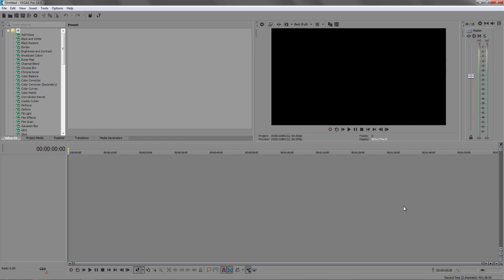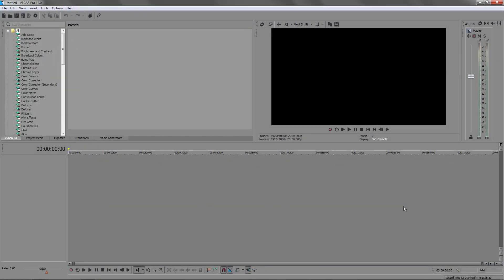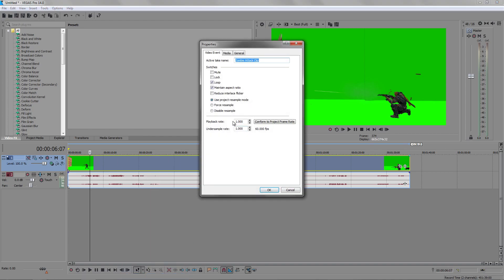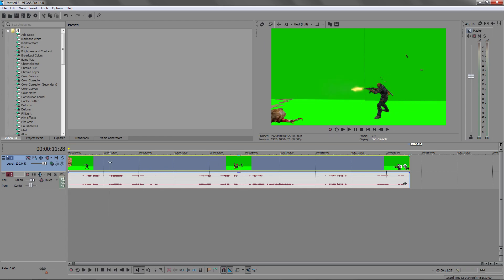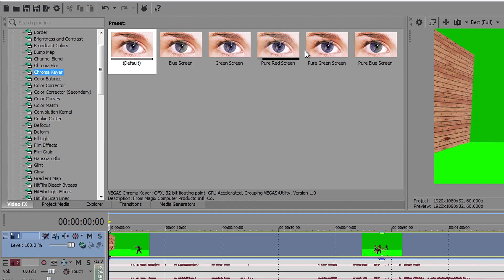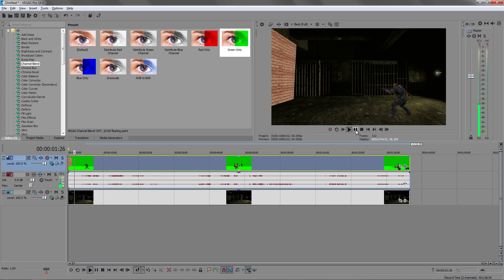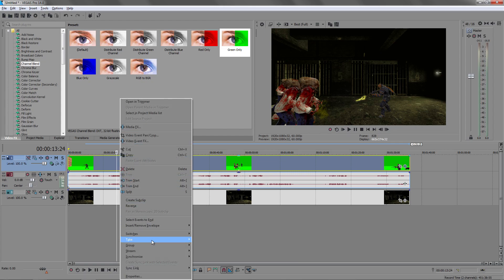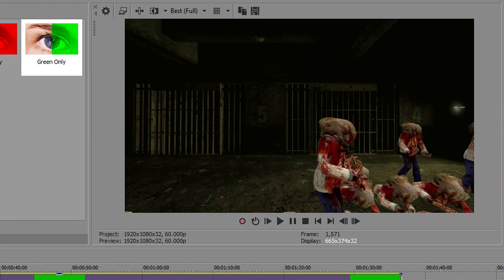Sony Vegas Pro 14: How To Remove Green Screen (Chroma Keyer Effect)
Deleting and removing a green, purple, red and any other screen or background. Tutorial will give you an idea on how you can remove a green screen and replace it with another background. Getting rid of a background can be pretty simple as long as the image you're trying to keep isn't green or a similar colour to the background.